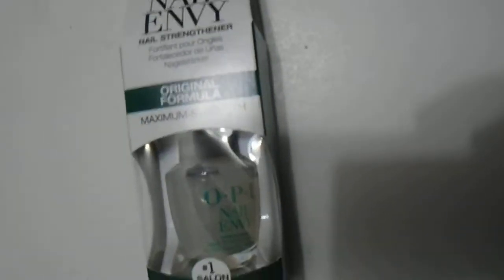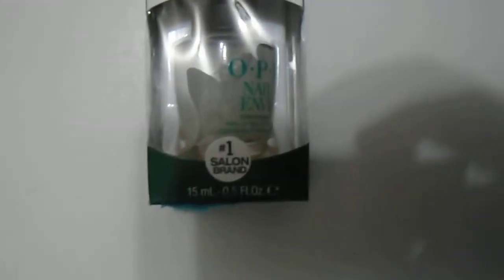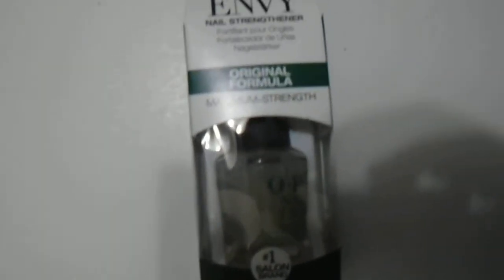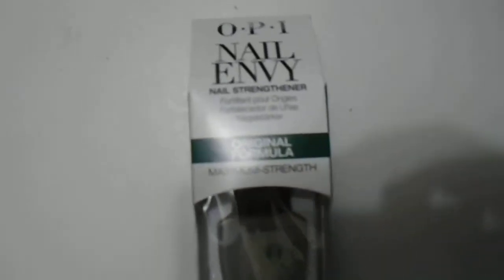OPI Nail Envy Nail Strengthener, Original, 0 5 fl oz review